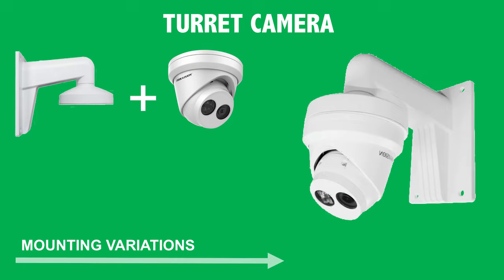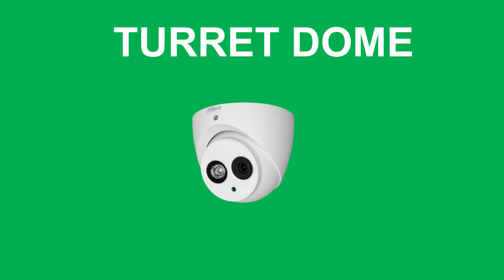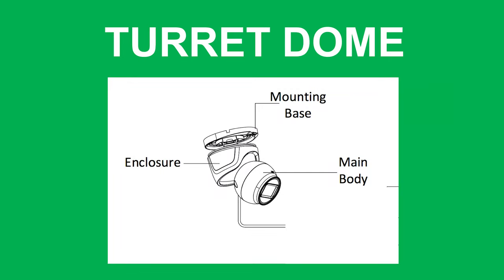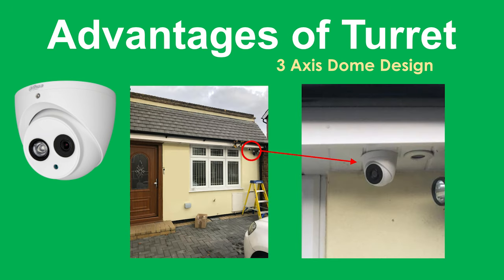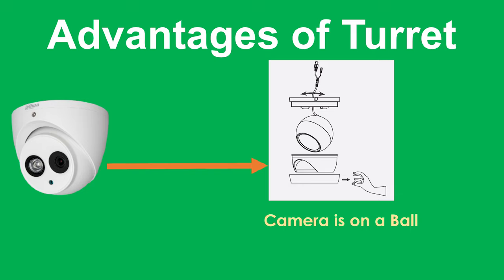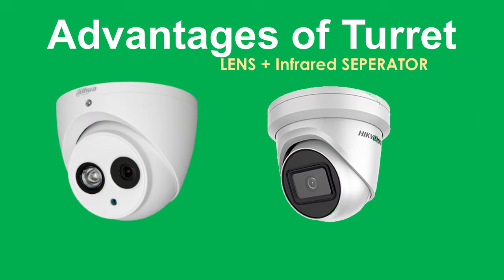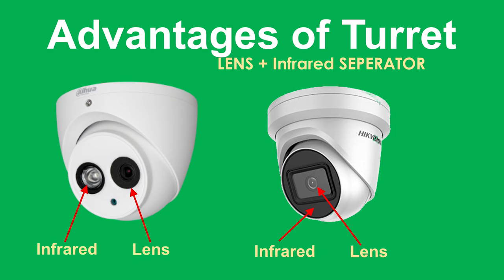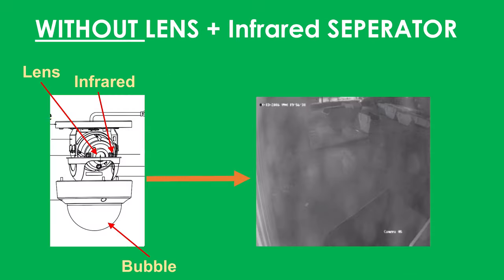The different types of CCTV Cameras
This video will give you an insight into the different types of CCTV cameras and we will be playing close attention to the different styles of CCTV Cameras

Robox Academy provides easy to learn tutorials for the CCTV and Security industry.